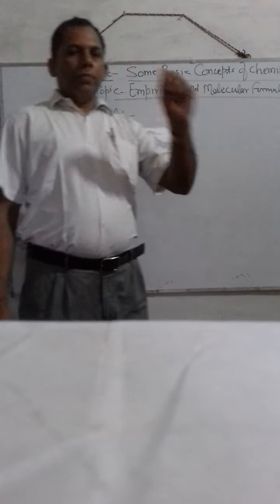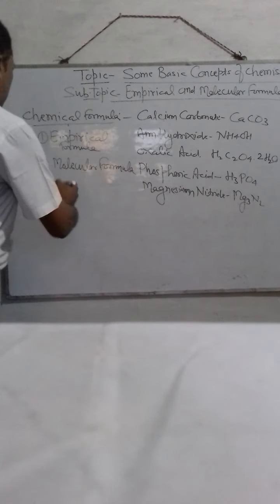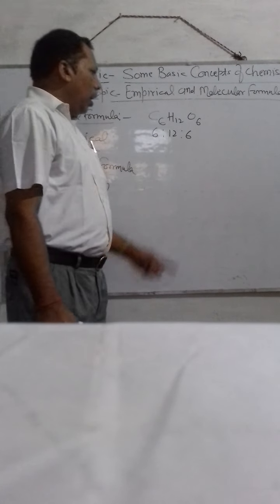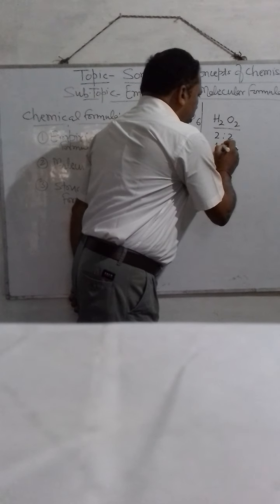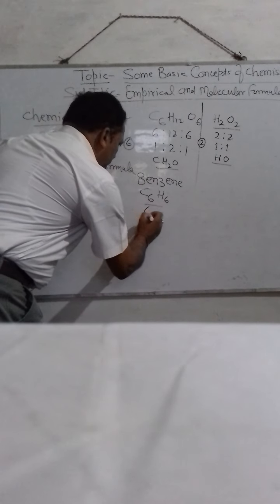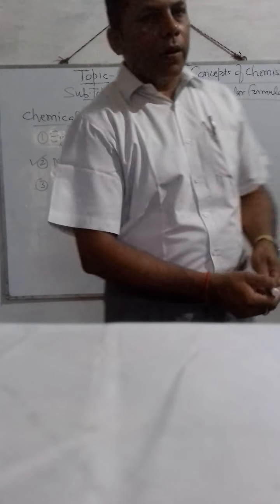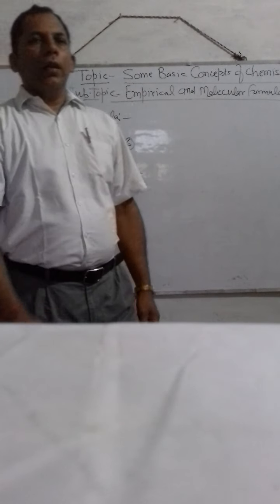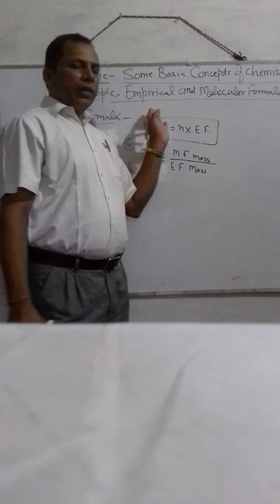Chemistry lecture. Class-XI